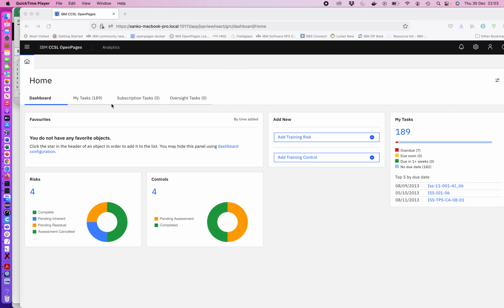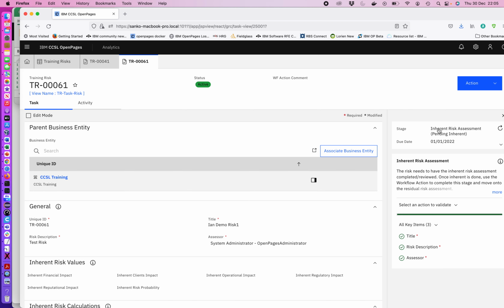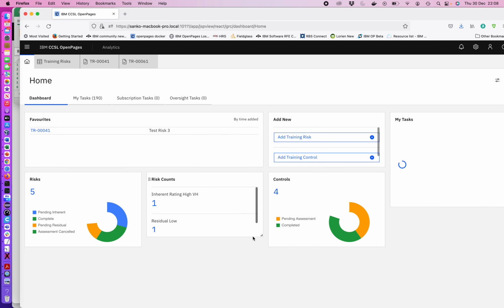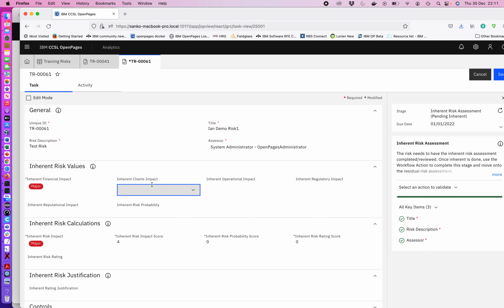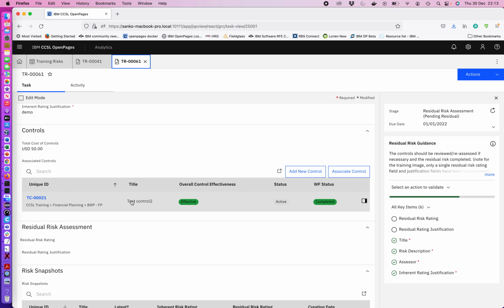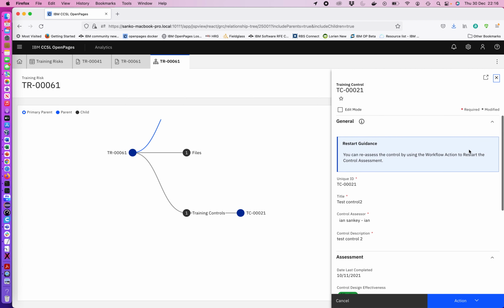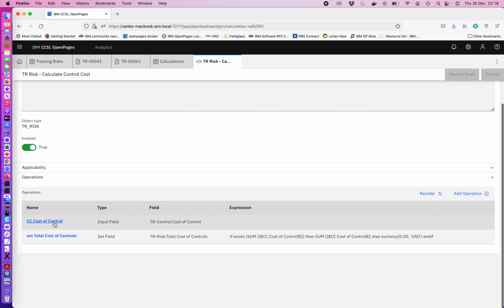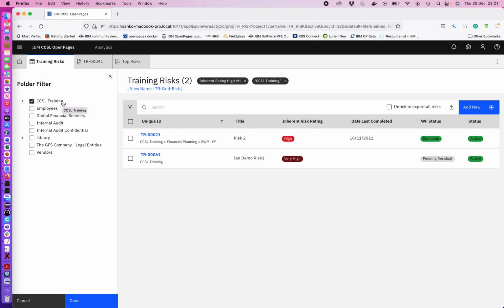OpenPages basic Demo - Ian Sankey